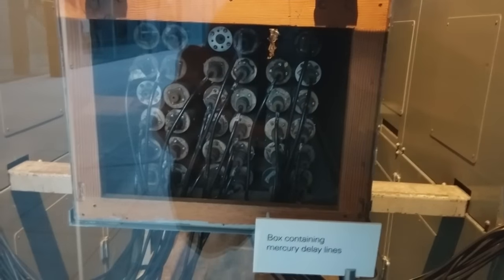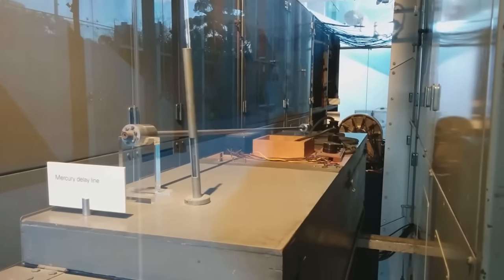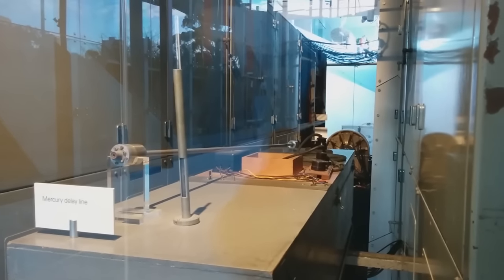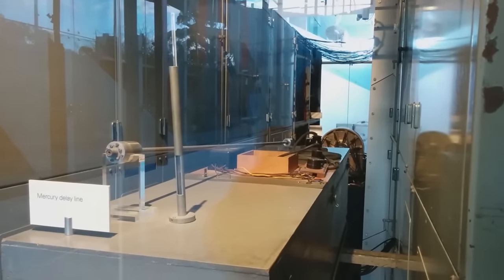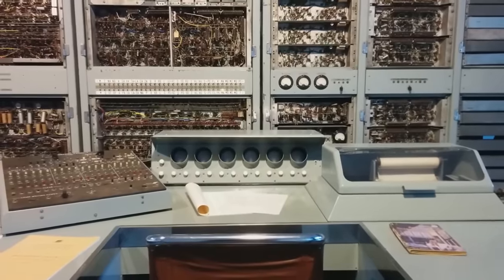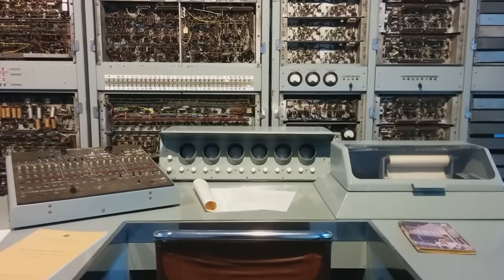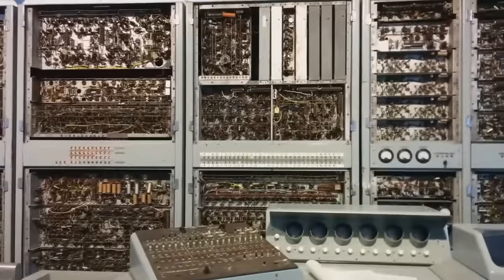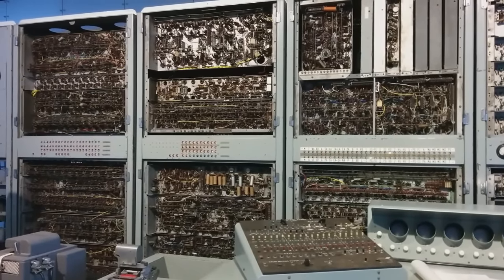CSIRAC - Australia's First Computer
A visit to the only remaining first generation computer.